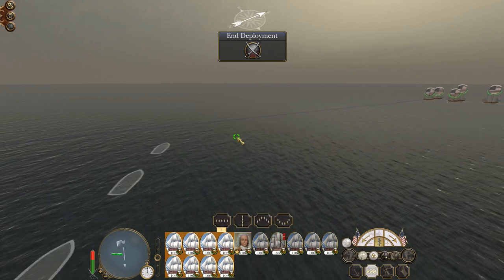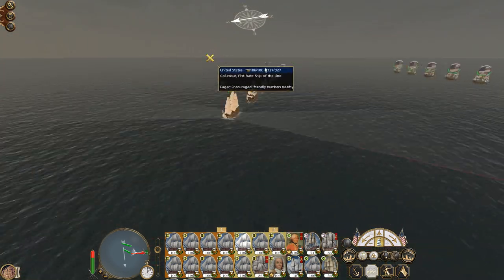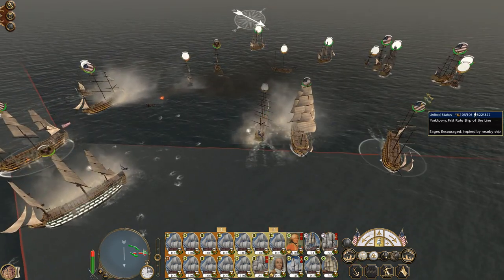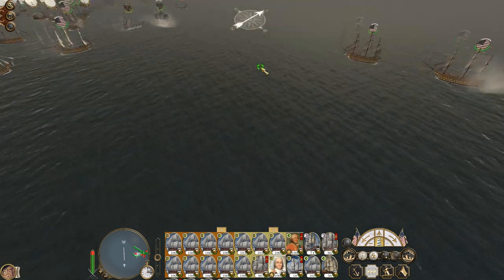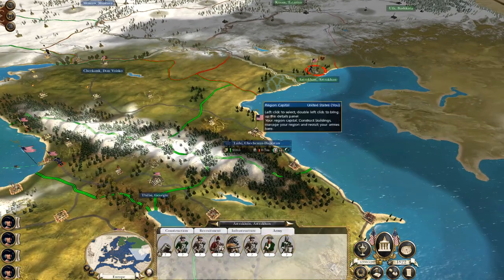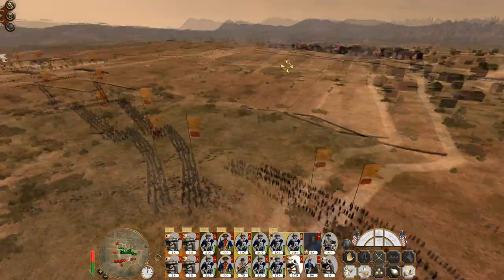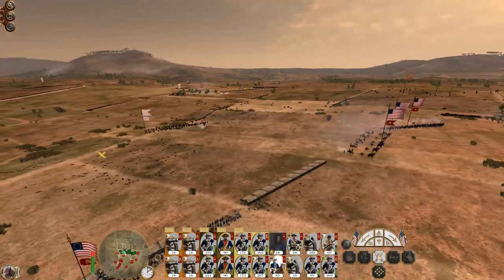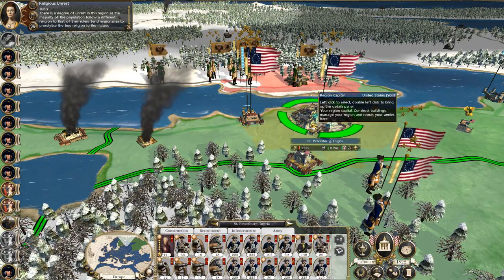Let's Play Empire Total War: DM - United States #114 - Destroying the Russian Fleet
Hey guys, welcome to the next episode of my Empire Total War Lets Play as the United States - in this episode we destroy the Russian navy and the Maratha Confederacy is on the march!